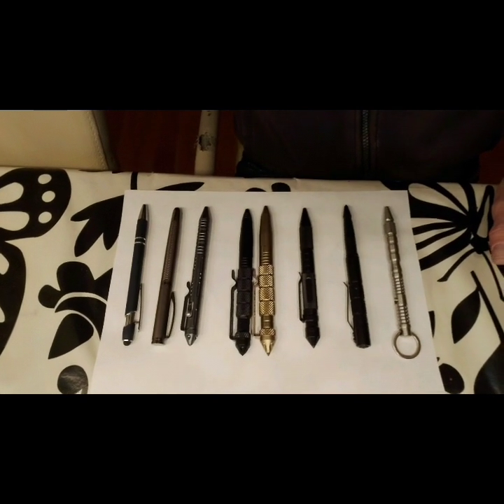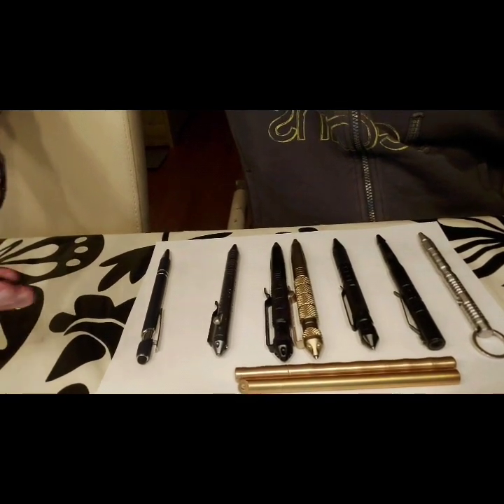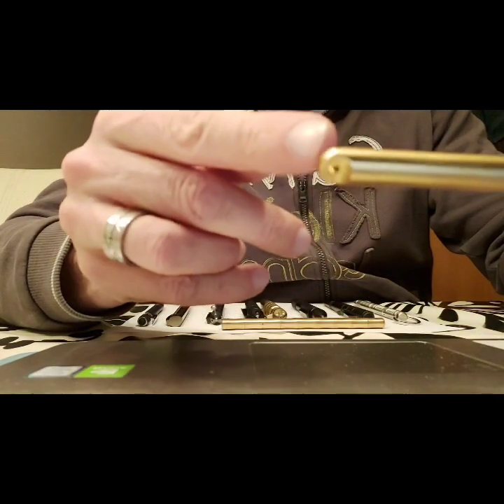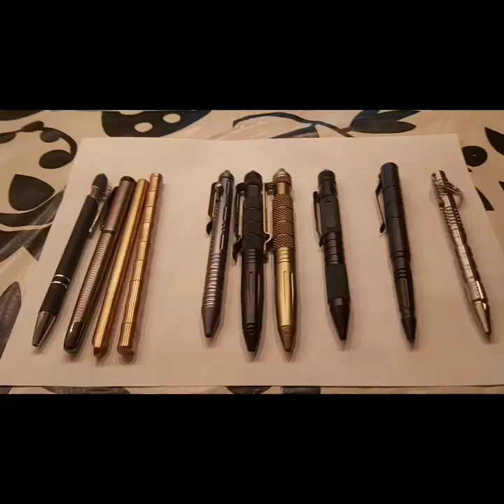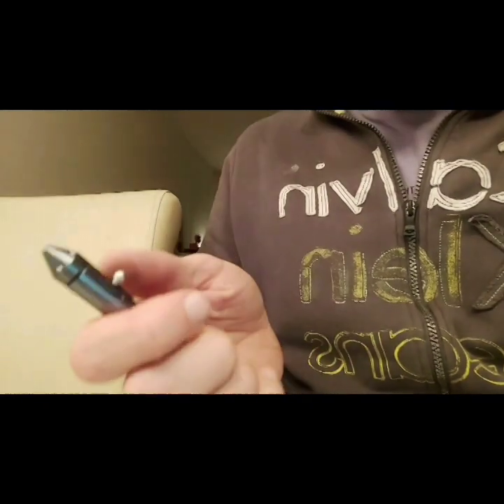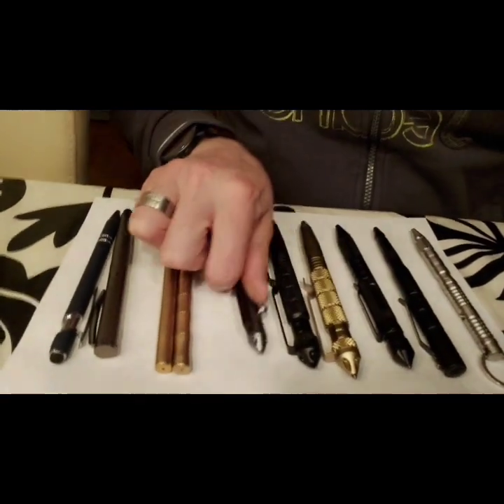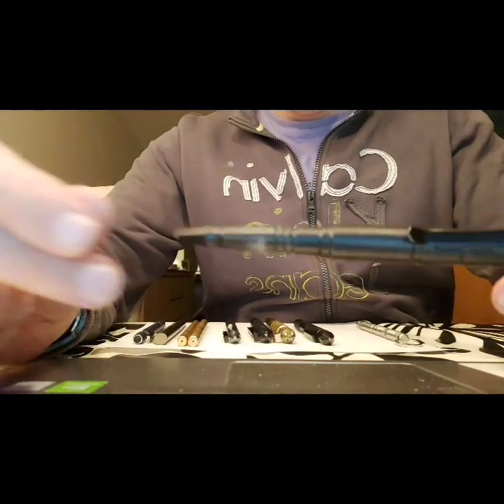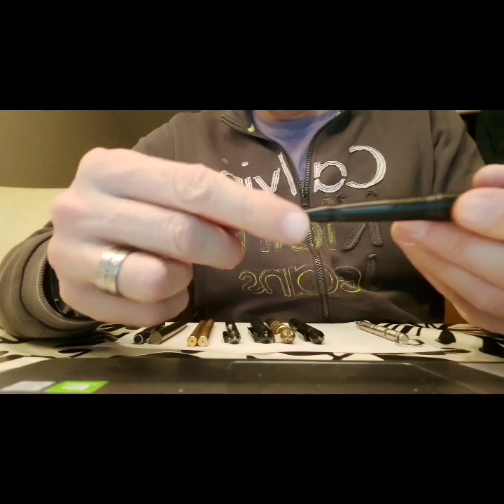EDC PENS: add functionality to your writing gear IMPACT TOOLS GLASSBREAKERS SURVIVAL TACTICAL PENS